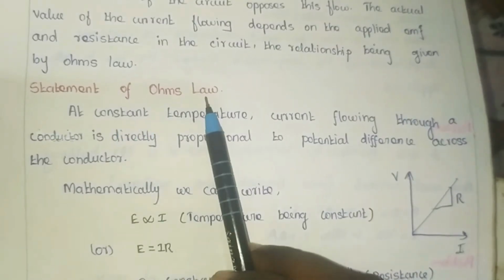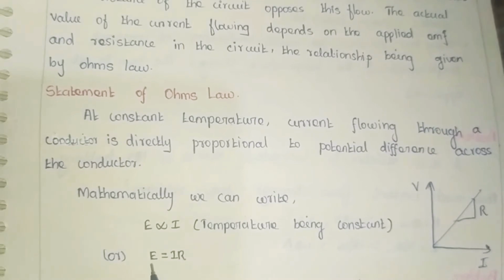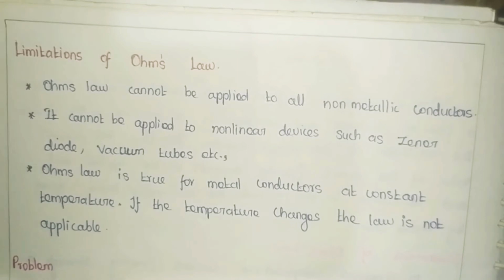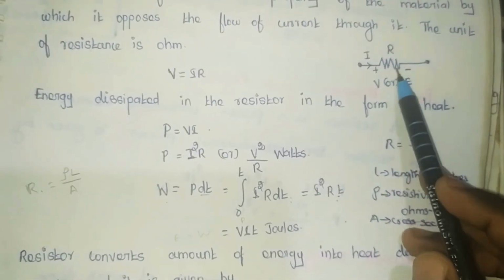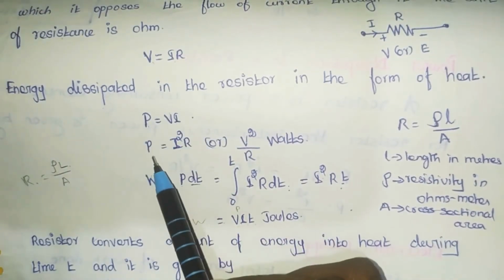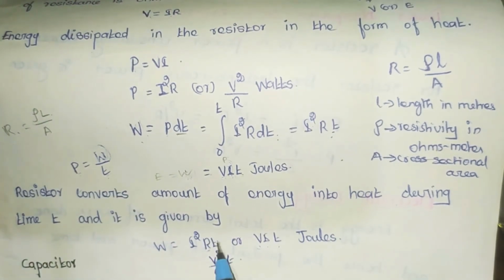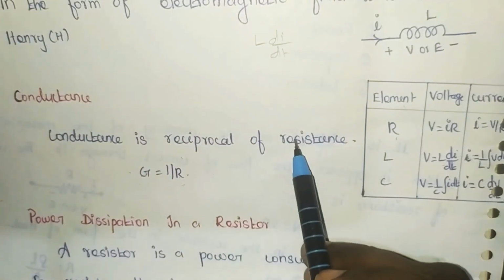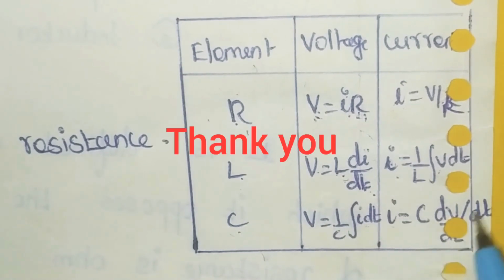NETWORKS: OHM'S Law, Basic Network Components